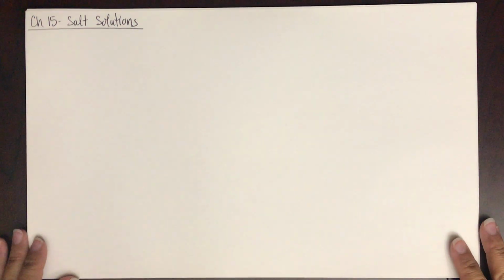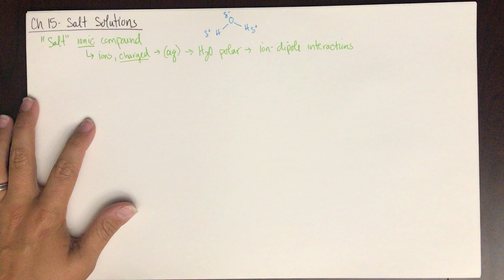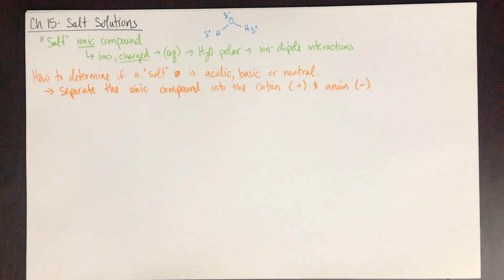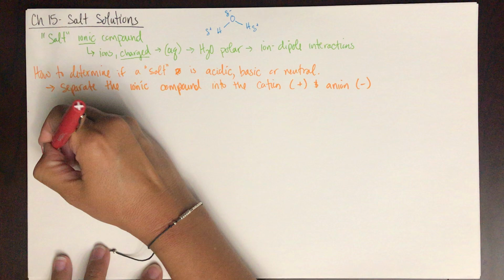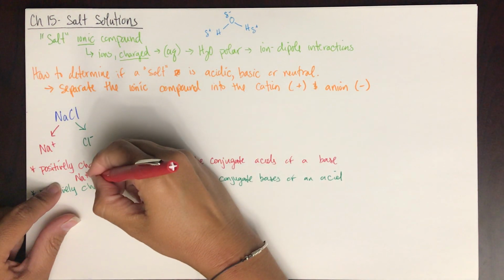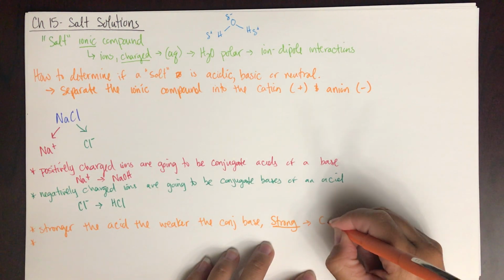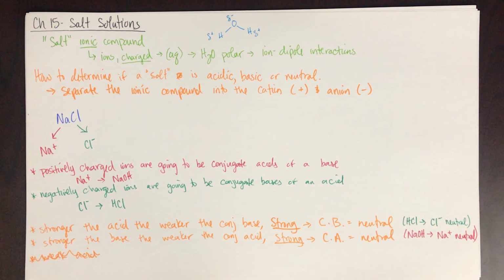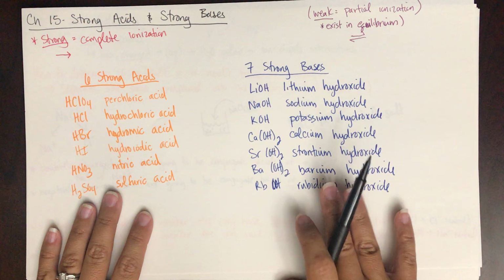Ch 16 - Salt Solutions